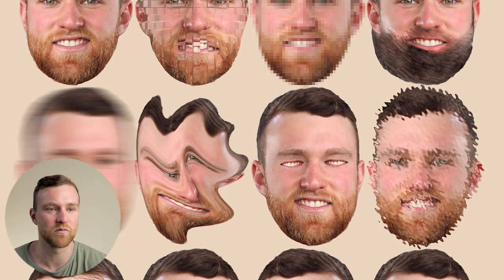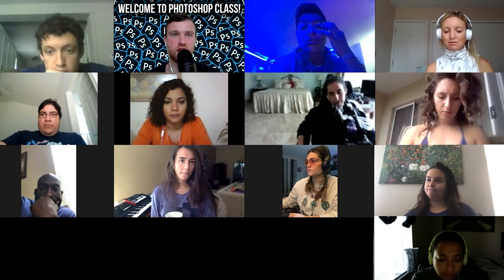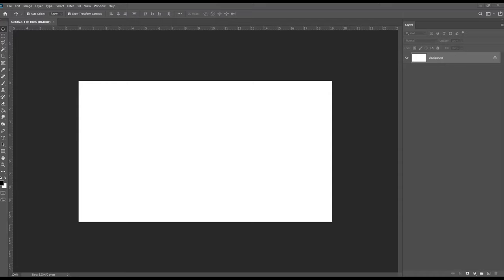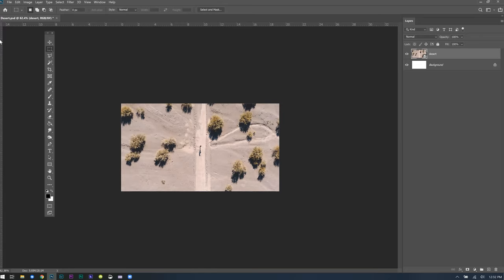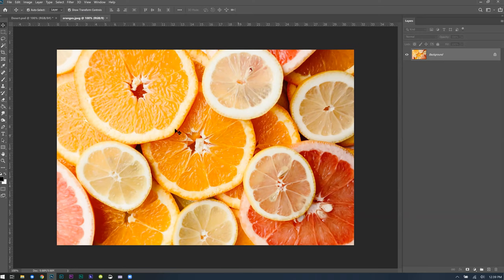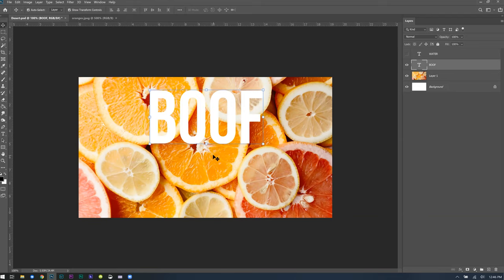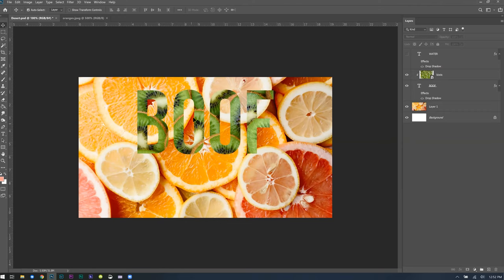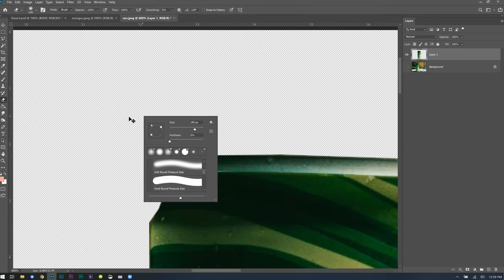90 Minute Beginner Photoshop Workshop - Ep 1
Photoshop is a very intimidating program, but this workshop covers the basics + more! As a self taught, 10 year Photoshop veteran, I finally decided to share my knowledge with you guys.

During this intro to Adobe Photoshop, you will learn:
How to use the basic Tools
How to use Layers
The Most Common Keyboard Shortcuts
How to Add Text to an Image
Making Selections
How to Make a Youtube Thumbnail
Blending
How to gather High Quality assets
Background Replacement
The famous Liquify Filter
Remove Blemishes with the Spot Healing Brush
Common Pitfalls
The Difference between Illustrator and Photoshop

If you got any value out of this class, please consider sending me a couple bucks :)